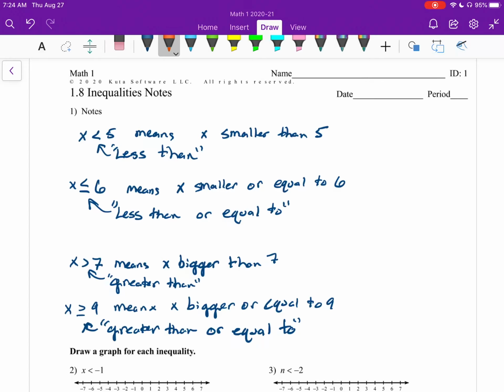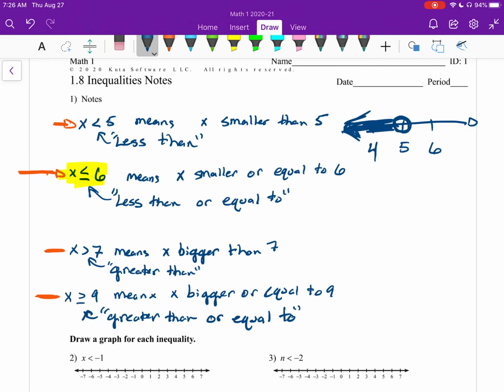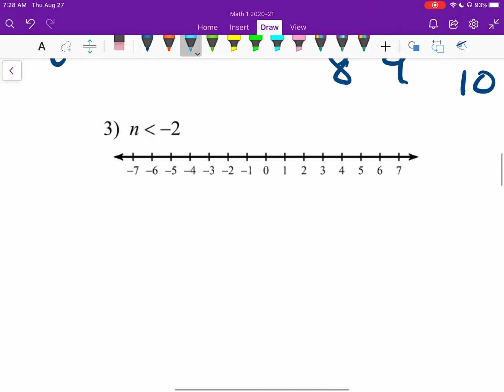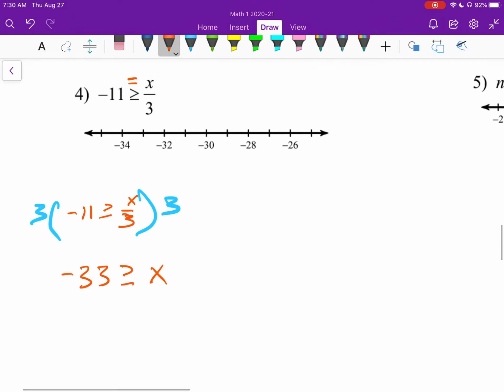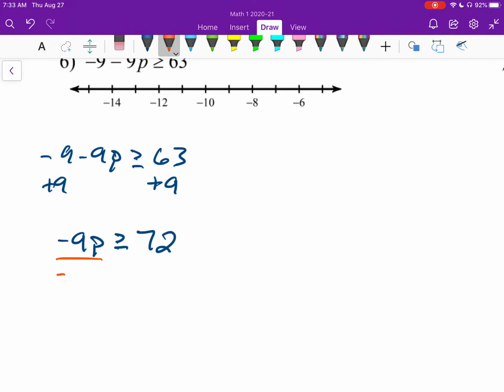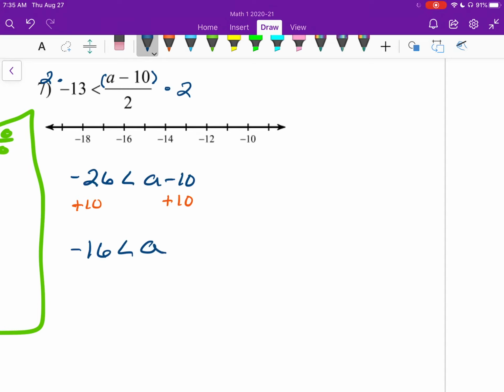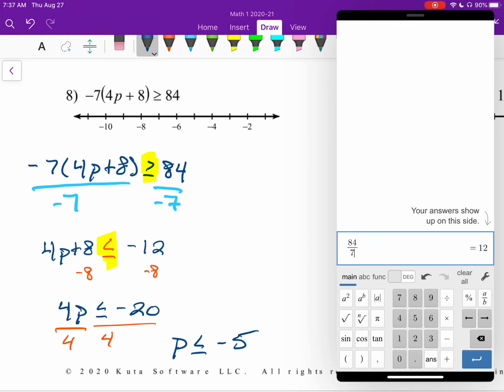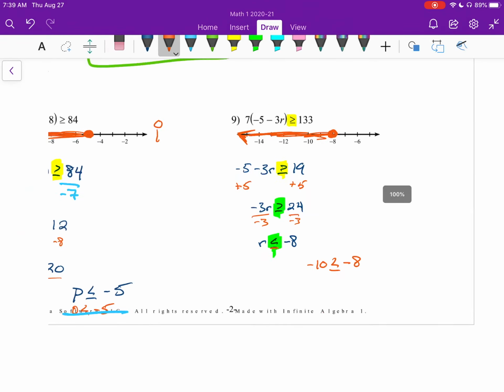Math 1 - 1.8 Inequalities